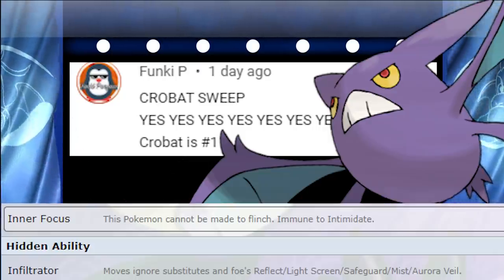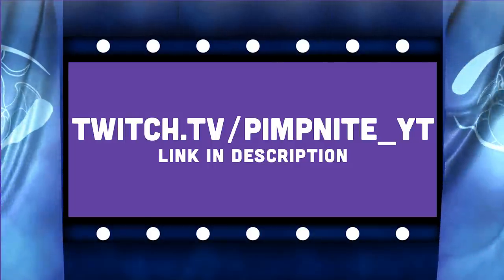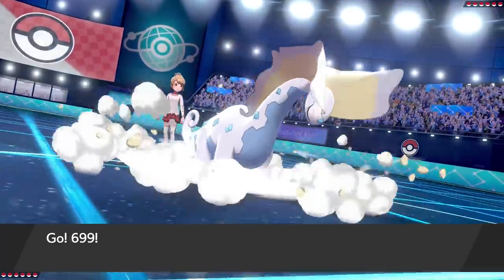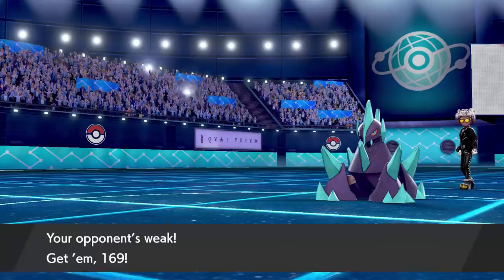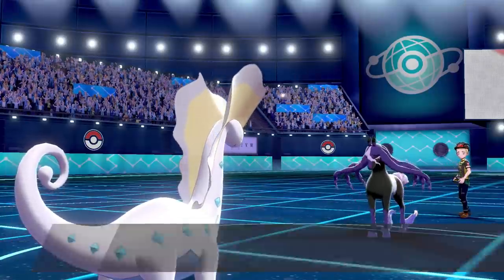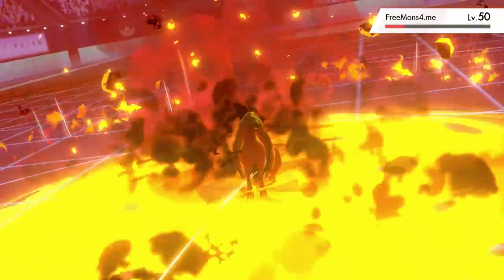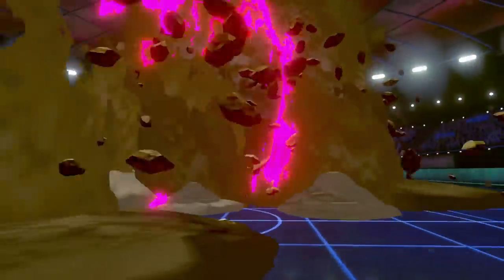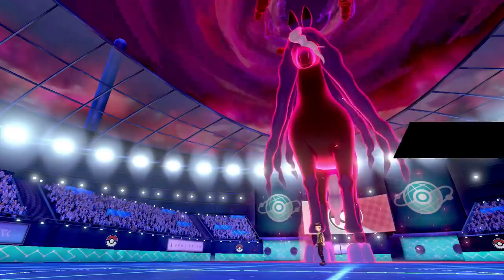★~EPIC CROBAT SWEEP~★ FreeSweep4.Me SALT - White Herb Curse Acrobatics Strategy !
Crobat Sweep Pokemon Sword and Shield Vs totally legit team